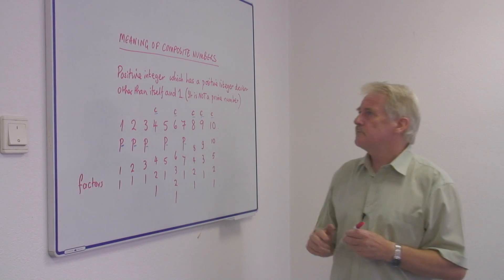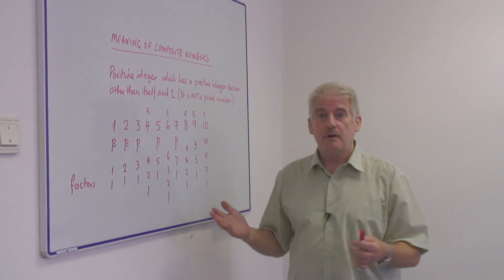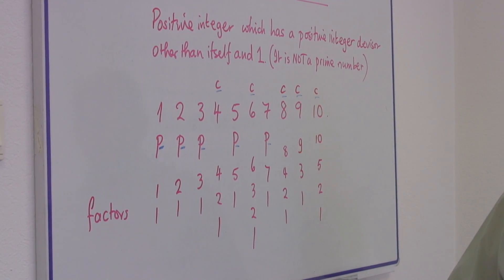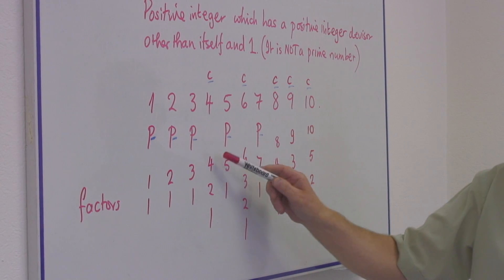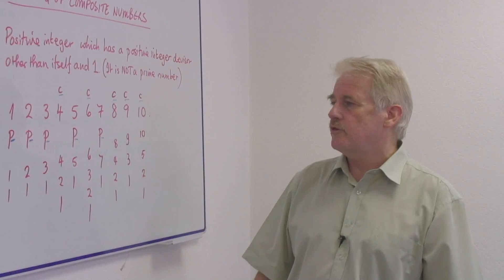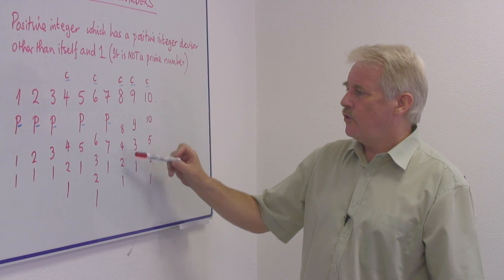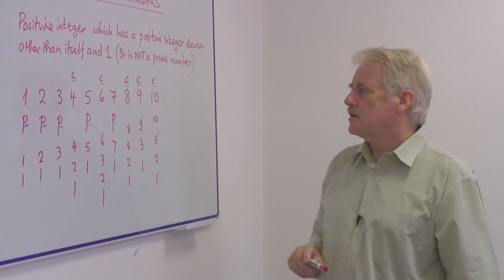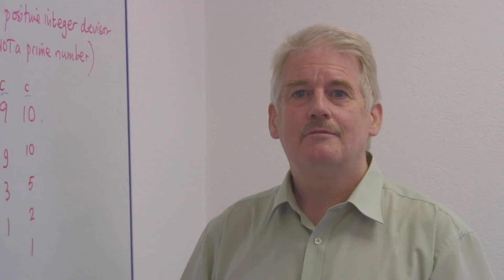Understanding Math : Meaning of a Composite Number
In math, a composite number is a positive integer which has a positive integer divisor other than itself and one. Discover the meaning of a composite number with tips from a mathematics teacher in this free video on math skills and education.